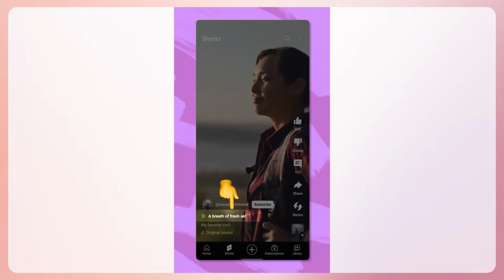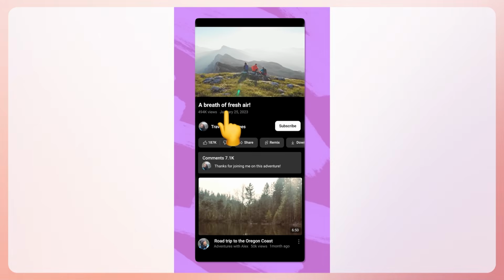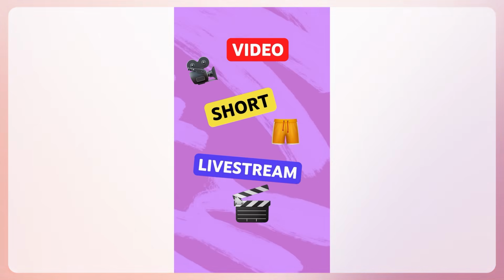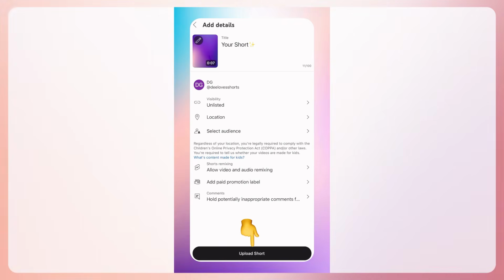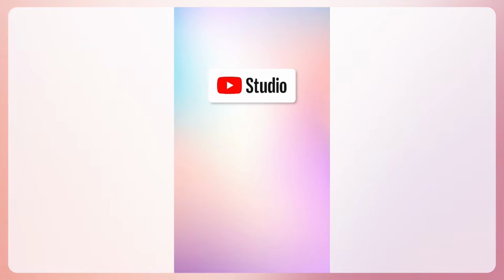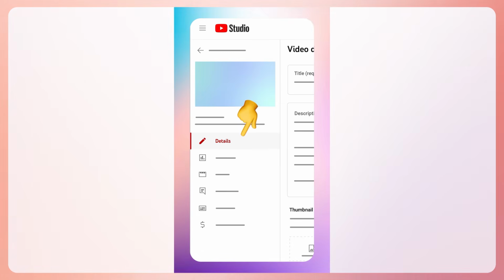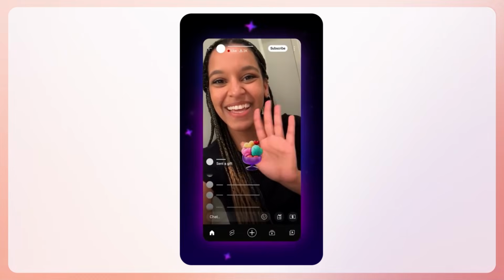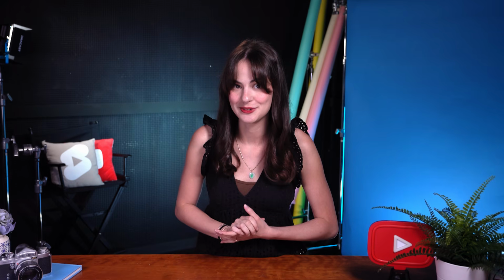How to Grow Long-form with YouTube Shorts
Are you getting thousands of views on your YouTube Shorts, but want more engagement on your long-form videos? Julia from YouTube's editorial team breaks down 4 actionable strategies to turn short-form reach into long-term channel growth.

Learn how to use the Related Video link feature in YouTube Studio, craft a high-converting Call-to-Action (CTA), leverage the Shorts feed using Vertical Live Streams.